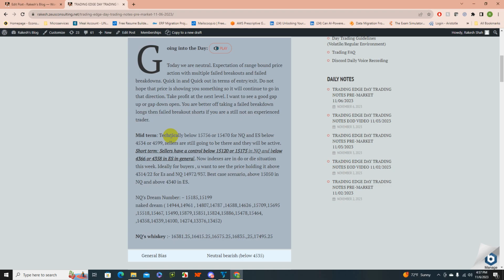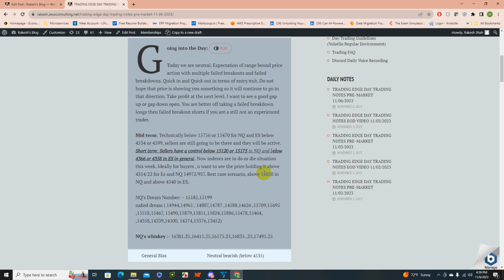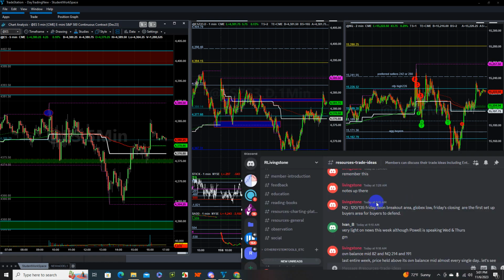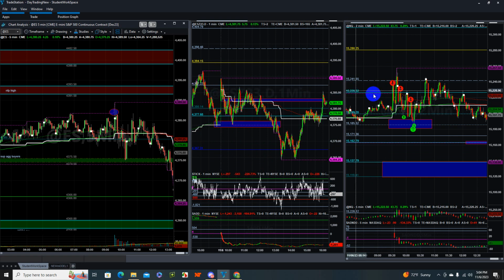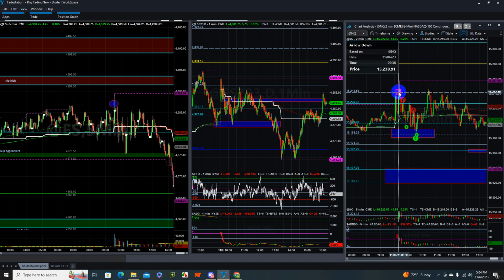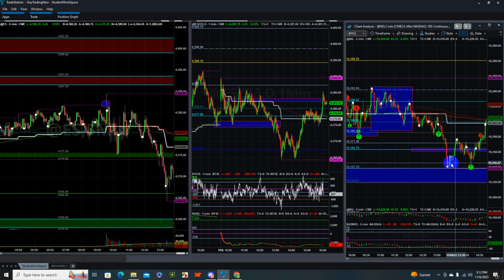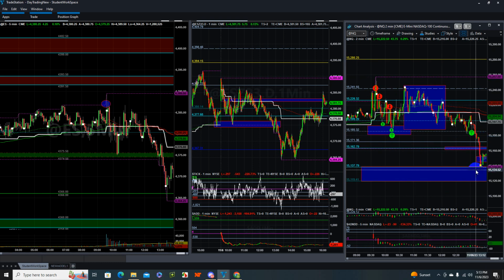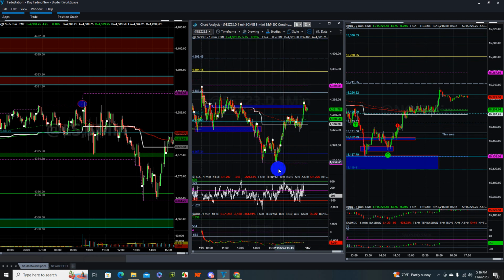Trading Edge EOD- Price action walkthrough S&P500, ES & NQ futures 11/06/2023